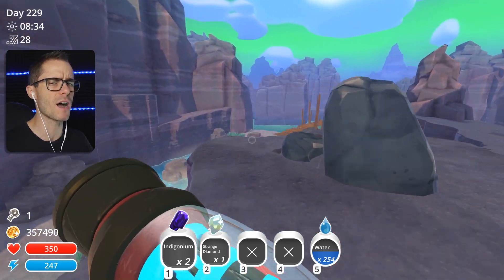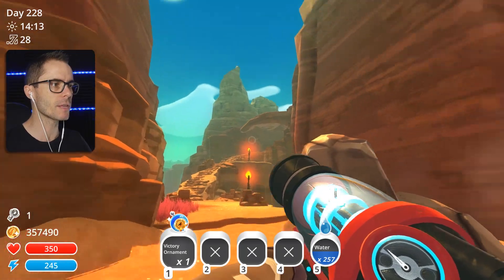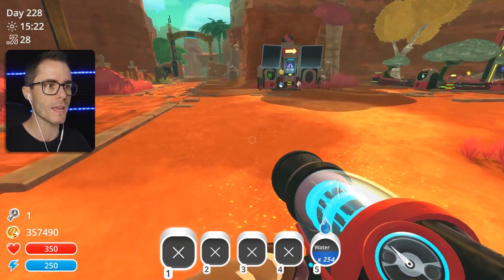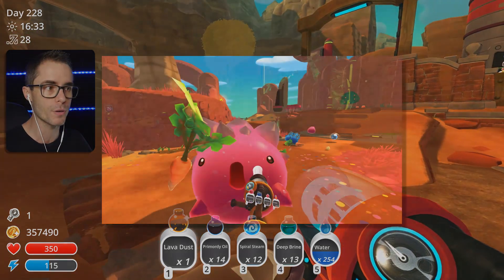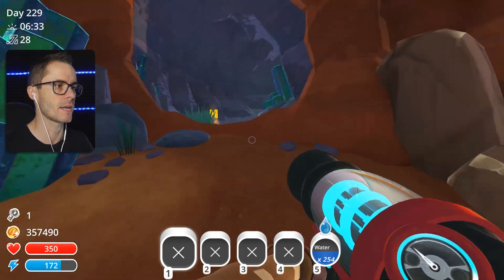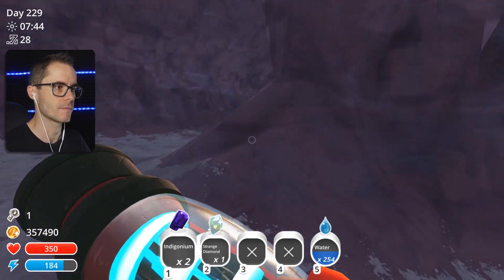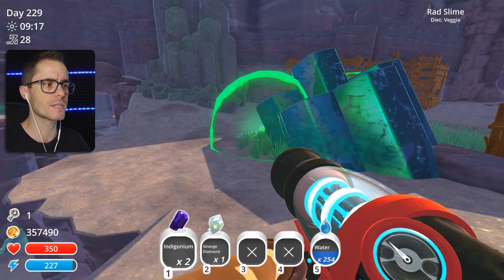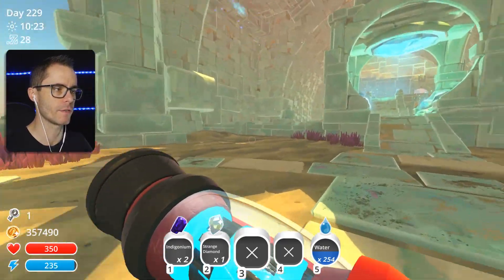VR IS COMING TO SLIME RANCHER! - Slime Rancher VR Playground News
Slime Rancher is getting VR in a free DLC called Slime Rancher VR Playground coming soon! This is a family friendly Slime Rancher gameplay video.